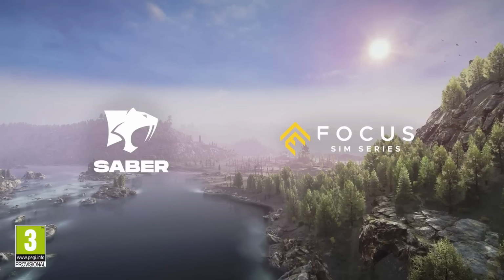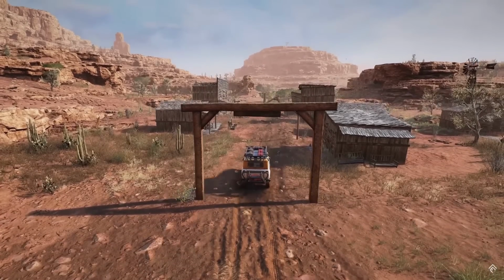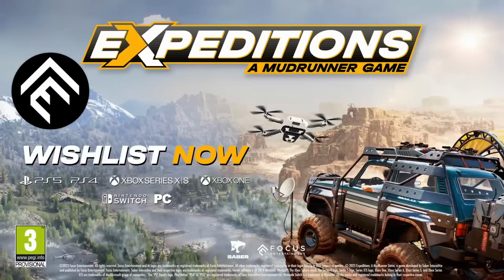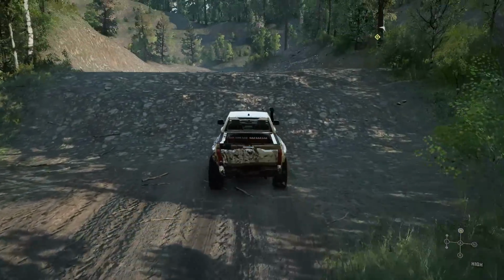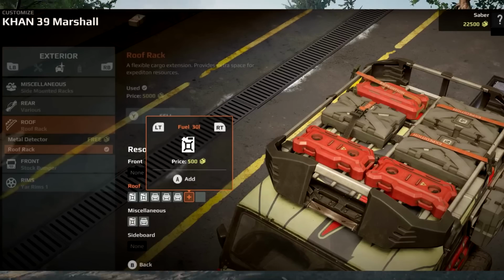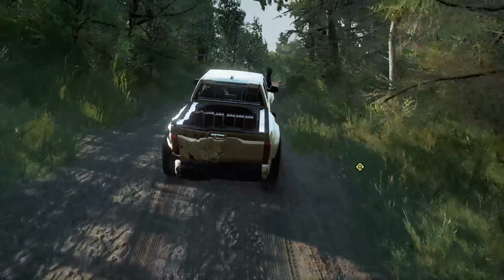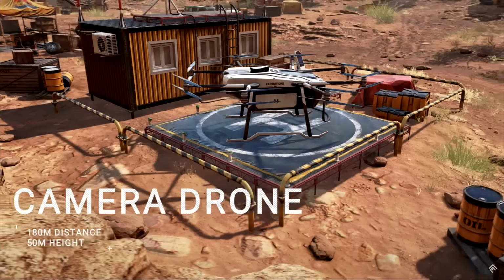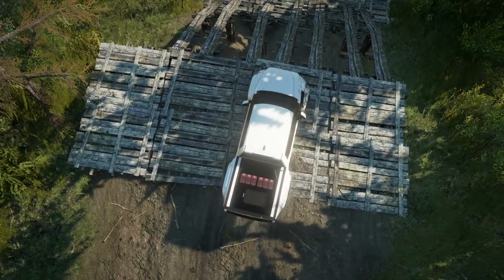EXPEDITIONS: A MudRunner Game FIRST LOOK! NEW Environments, Vehicles, Equipment & MORE!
EXPEDITIONS: A MudRunner Game FIRST LOOK! NEW Environments, Vehicles, Equipment & MORE! | TC9700Gaming

Welcome to our very first look at Expeditions: A MudRunner Game! This reveal trailer shows us our first look at gameplay as well as some of the new features! (All gameplay in this video was recorded in SnowRunner using mods)